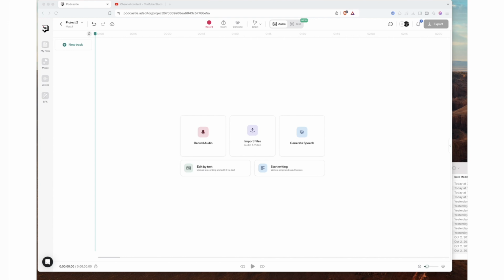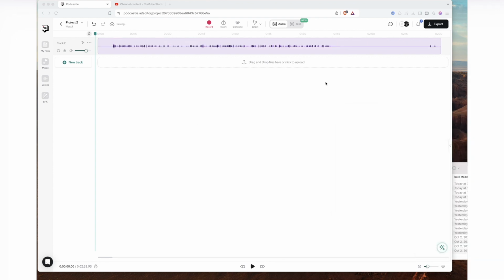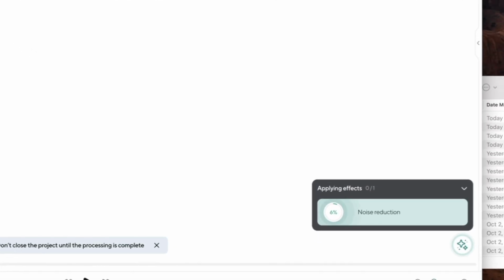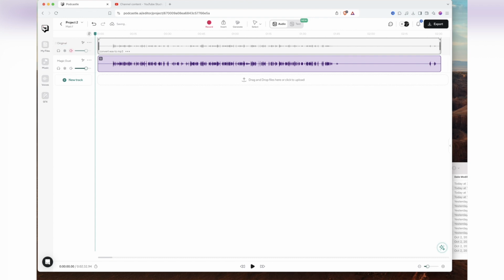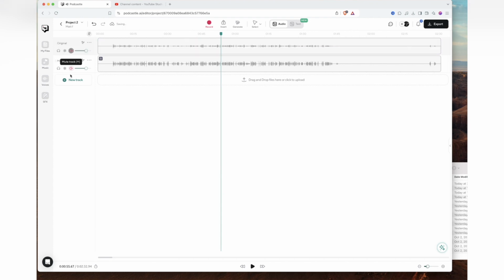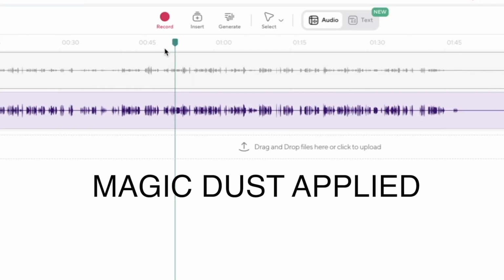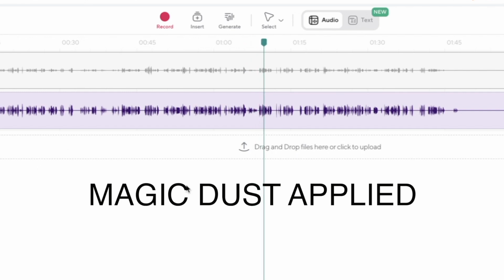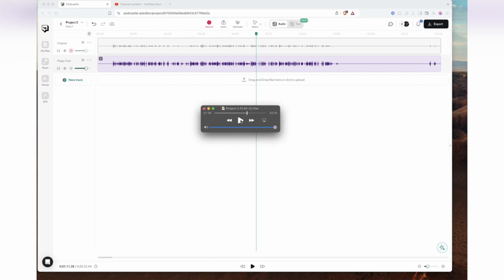How To Fix Sound Using Podcastle's AI Magic Dust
🚨🚨 Fix crummy audio in minutes with Magic Dust AI tool...🚨🚨 🔥🔥 Click the link and find AUDIO LEVELING tool here 🔥🔥

How to use Podcastle's Magic Dust AI and improve sound quality easy with lossless audio downloads to boot.